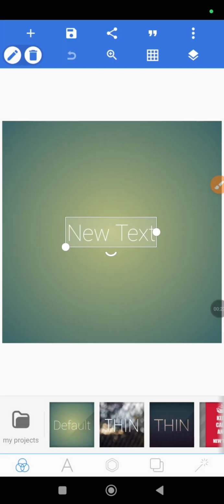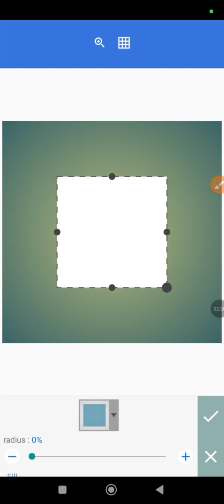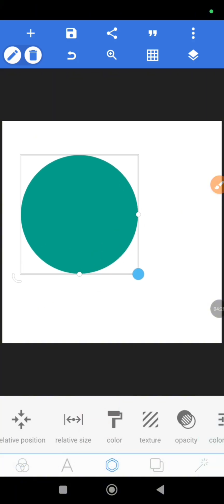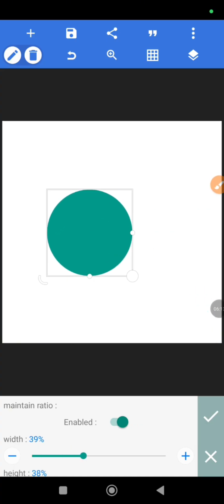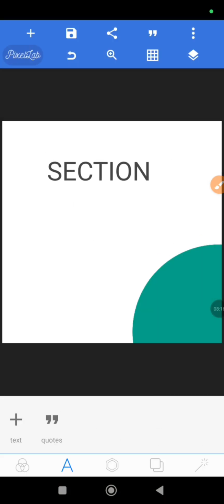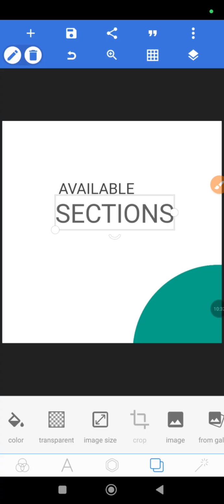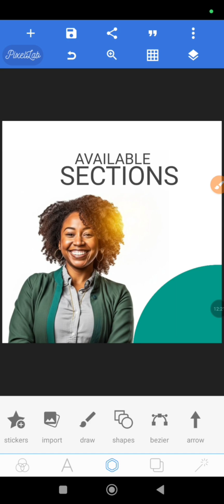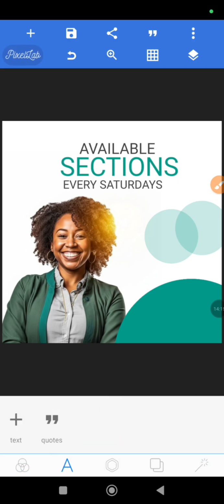PIXELLAB TUTORIAL FOR BEGINNERS 2026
how to create a simple design using pixellab lab

this video only introduce you to the basic steps on pixellab tools

how to insert text
how to import image
how to add color to text

if you want a private mentorship kindly indicate on comment section